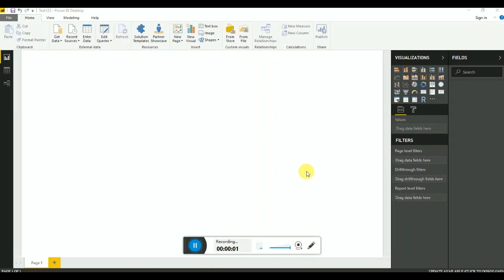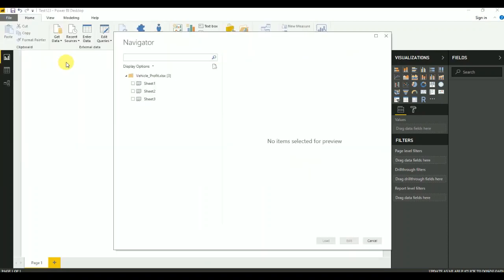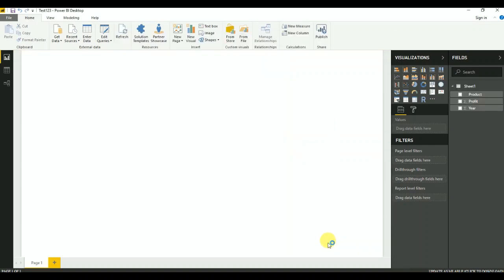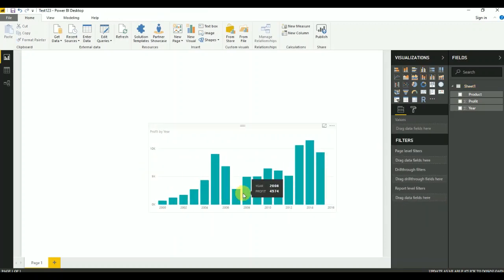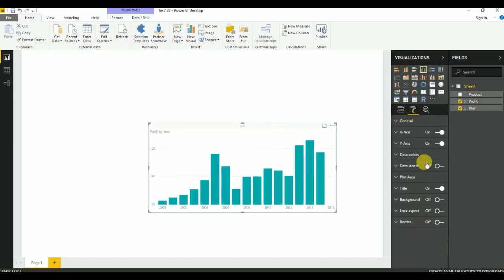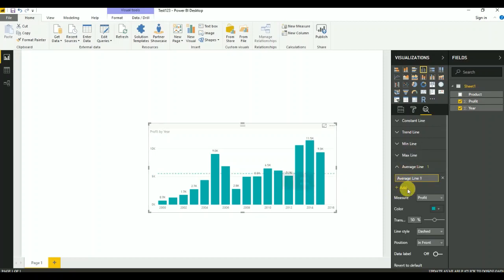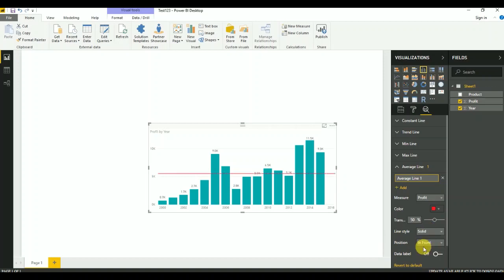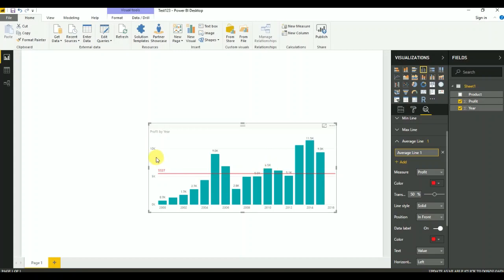How to add Average Line in Power BI Chart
In this video, it will show how to add an Average line in the Power BI chart.